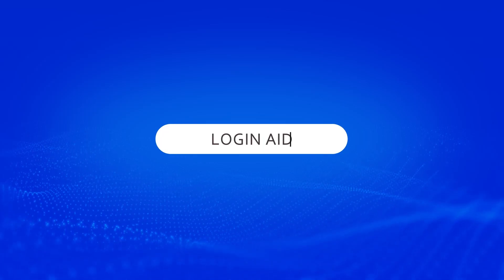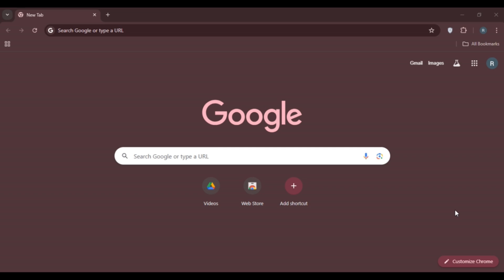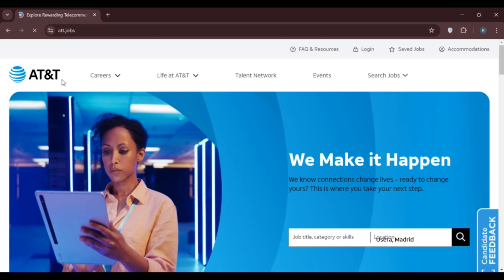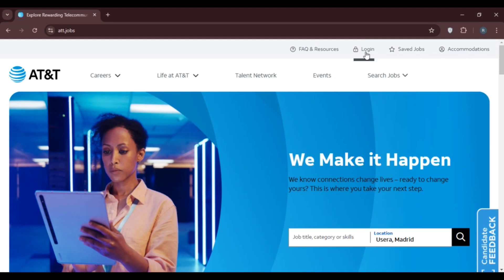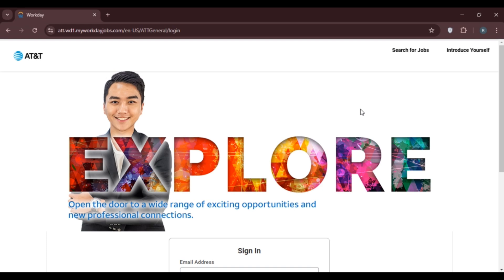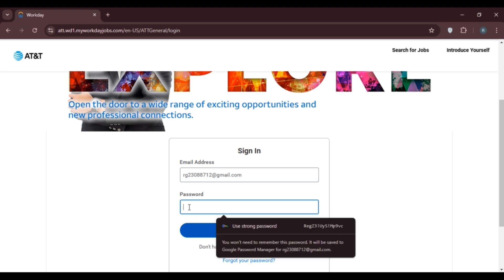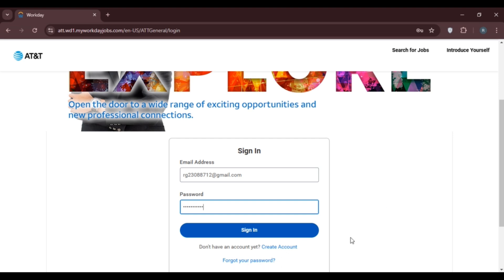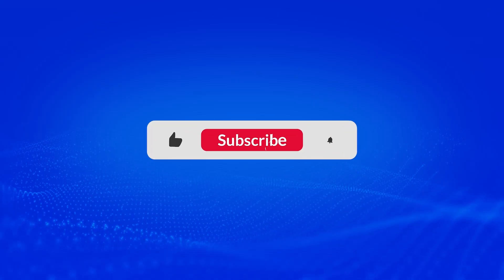How To Login AT&T Workday Account 2024 | Sign In & Access Your Workday Portal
In this video, we’ll guide you on how to log into your AT&T Workday account. Workday is the platform AT&T employees use to manage their schedules, benefits, and personal information. Follow this tutorial for a seamless login experience, whether you're accessing the portal on your desktop or mobile device.